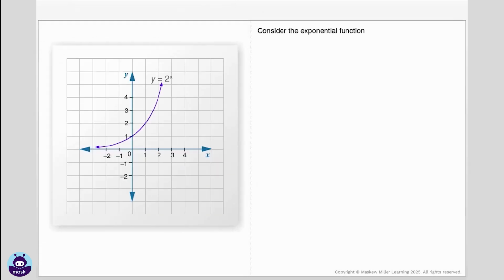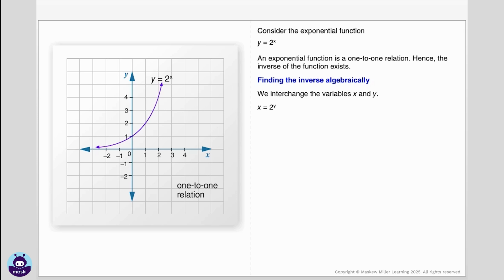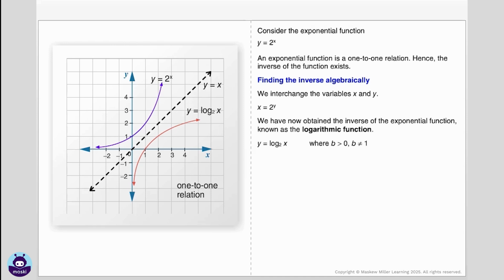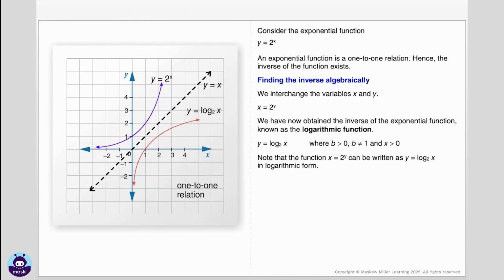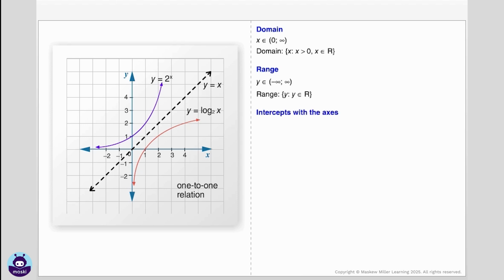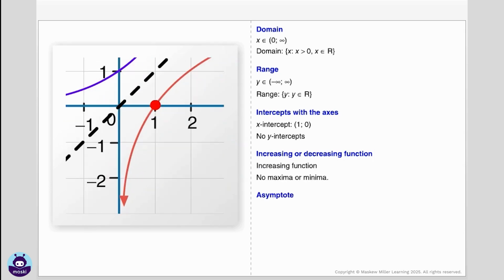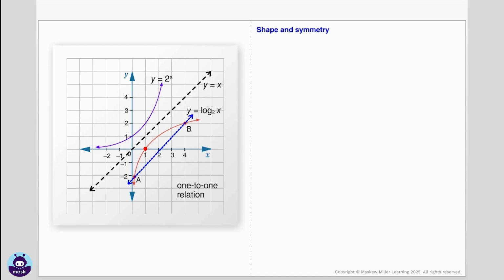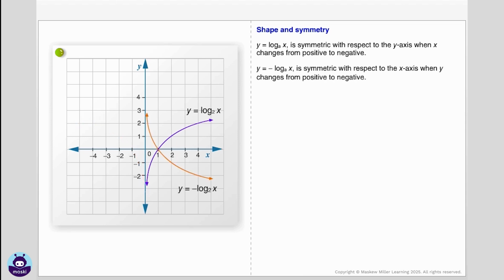[GRADE 12] The Inverse of the Exponential function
This is a video explaining the inverse of the exponential function. Determining the inverse of an exponential function

Shop your favourite MML textbooks📚 and our brilliant educational resources from all reputable booksellers, in-person and online.